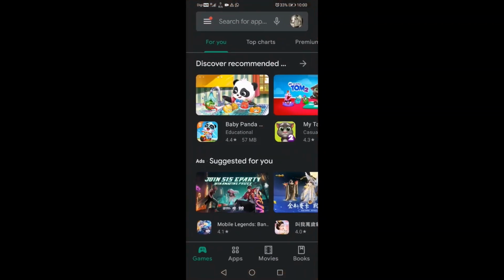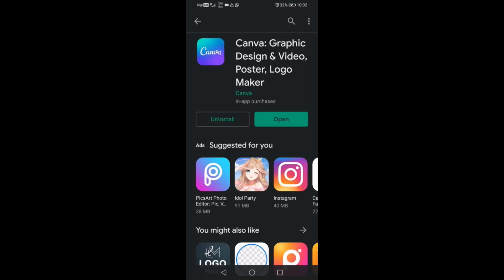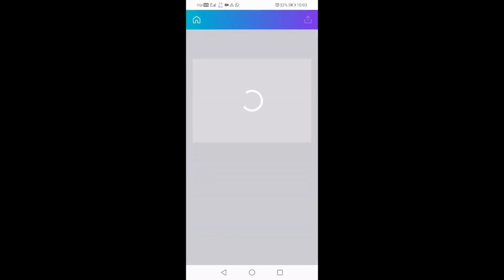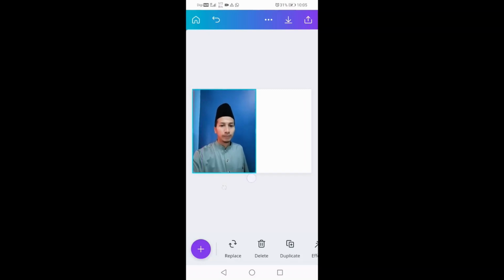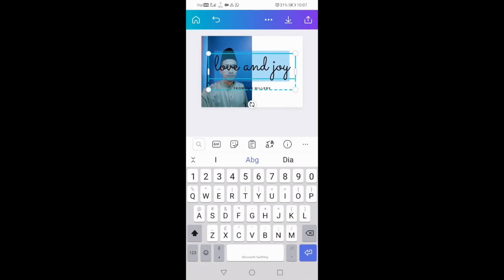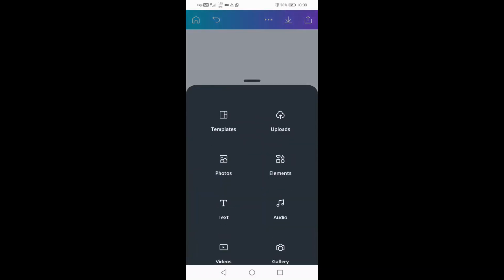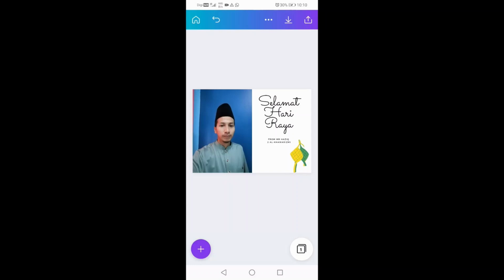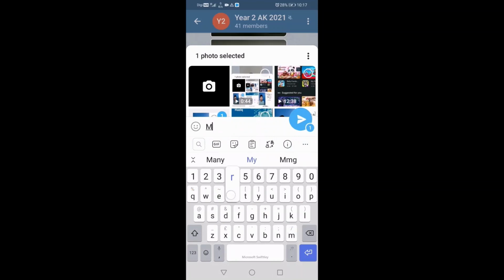Canva Tutorial ( Mr Haziq ) - Hari Raya Greeting Card - 17th May 2021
First Lesson for Year 2 during PdPR 3.0 starting 17th May 2021